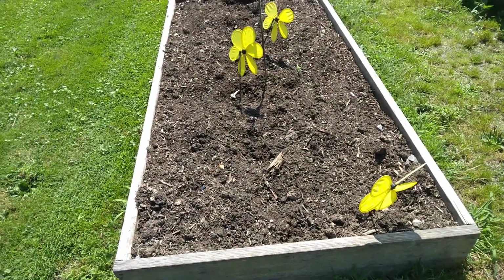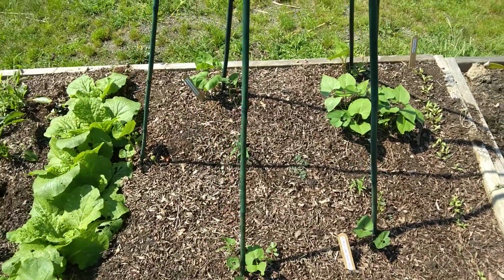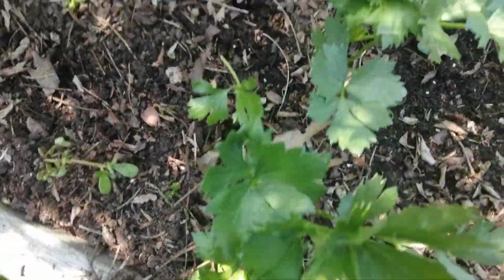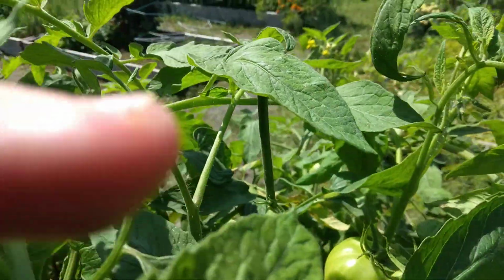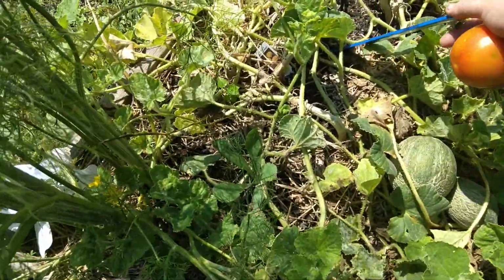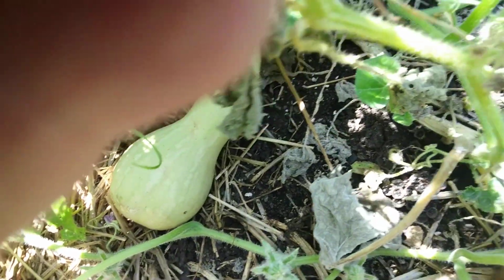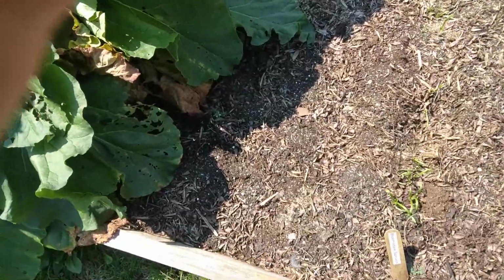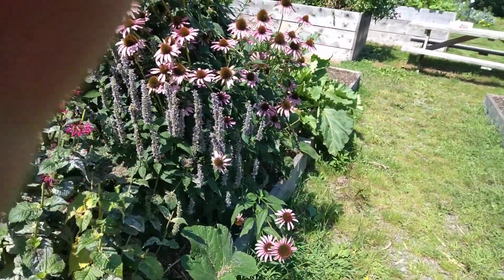FALL GARDEN - What to PLANT - FIRST FROST DATES - HOW TO USE IT.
Never let your garden beds be empty. the weeds will take over! I planted my Fall garden after harvesting my onions and garlic the end of July (zone 6A). I planted 2 -4ft by 8ft raised beds with carrots (4 varieties), bunching onions, spinach, pole beans (2 varieties), beets (2 varieties), celeriac, and transplants of green peppers. I have my seed garlic waiting to be planted mid September to first week in October.
Planting some perennials is also great. Purple coneflowers, bee balm, and daisy seeds from dead headed plants.
I am starting to thumb thru seed catalogs and making a list of DIY projects once the garden slows down.
Canning & preserving the harvest is on the list of things to do.  I will make lots of tomato sauce and try out my new dehydrator!

Here is the coupon link for the GreenStalk vertical tower I mentioned. Get $10 off and take advantage of the Mother's Day Sale!